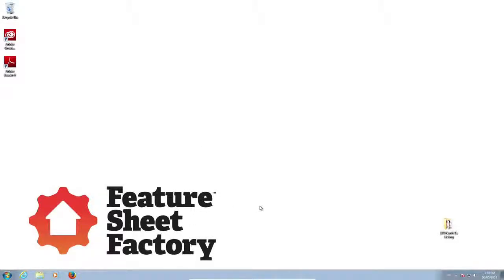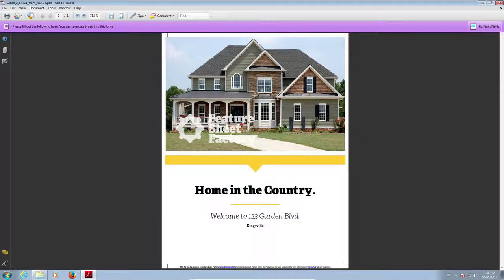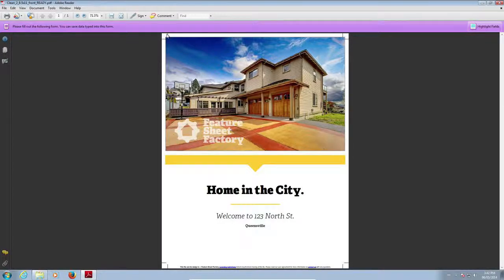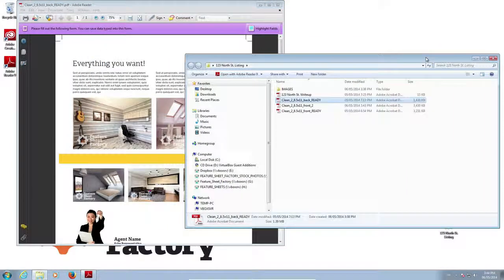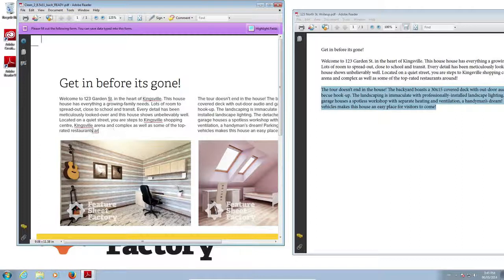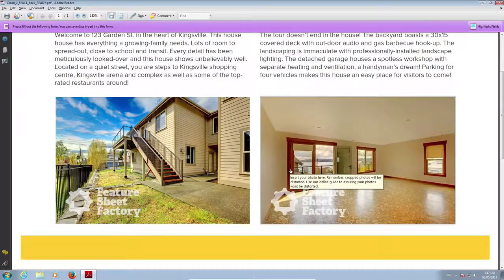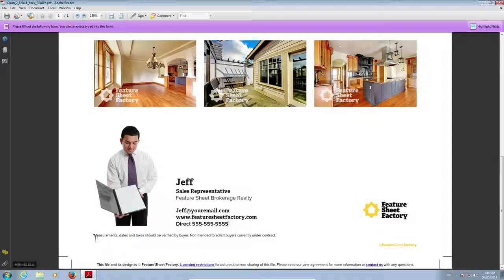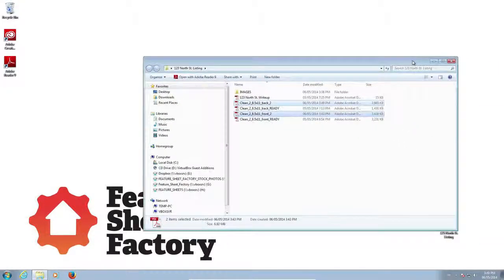Edit Your Real Estate Flyer on a PC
Learn how to edit your Feature Sheet Factory real estate flyer PDF. Watch this in-depth how-to video and you'll be ready to create your own real estate feature sheet.

Step 1: Go to FeatureSheetFactory.com and purchase your real estate flyer.
Step 2: Open your PDF
Step 3: Click and edit the text
Step 4: Click and import your photos
Step 5: Save and bring your final design to the printer

For more info and more real estate flyers, real estate brochures and real estate feature sheets, go